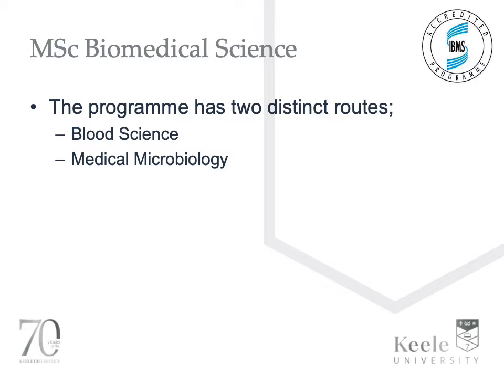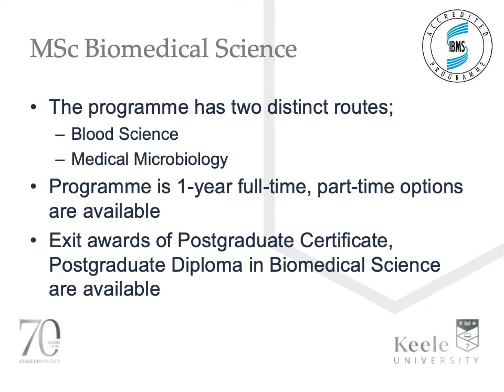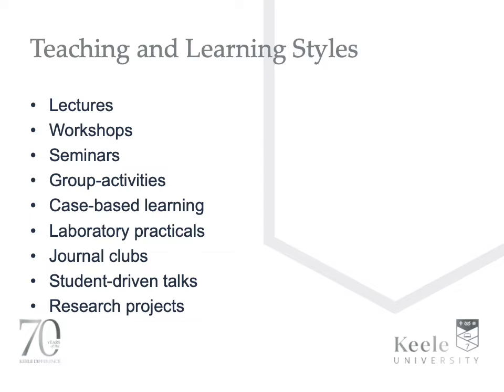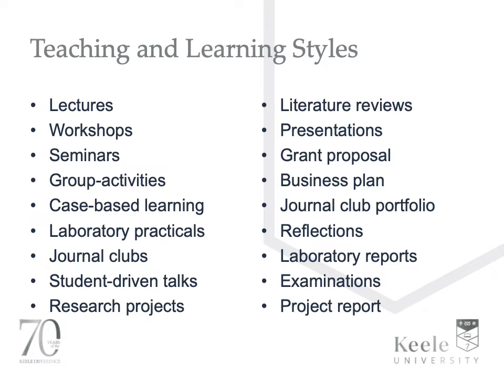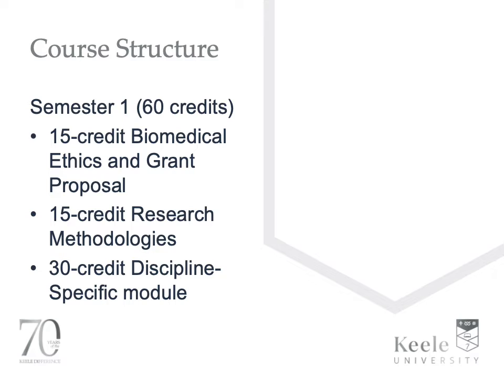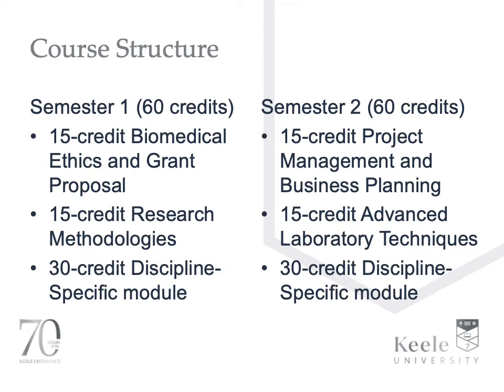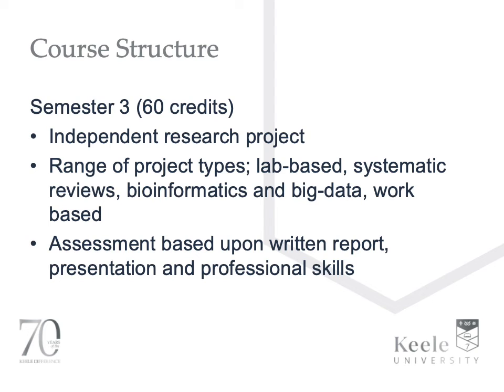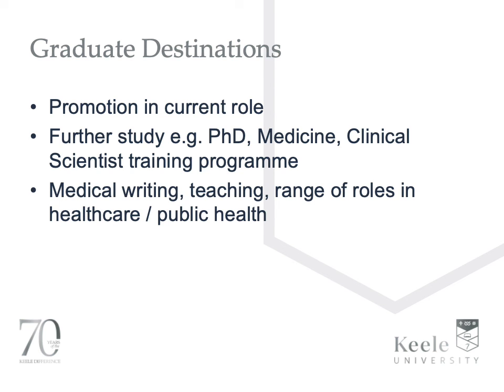MSc in Biomedical Science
A short  presentation outlining the course aims, structure , entry requirements and teaching and assessments.